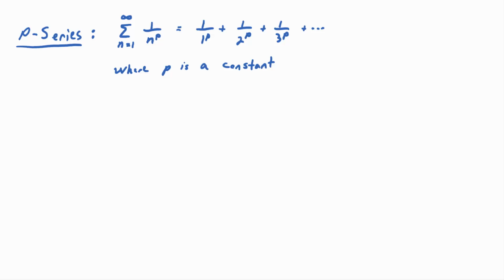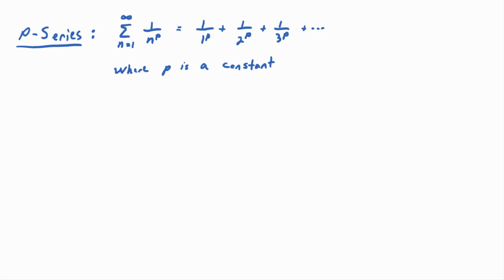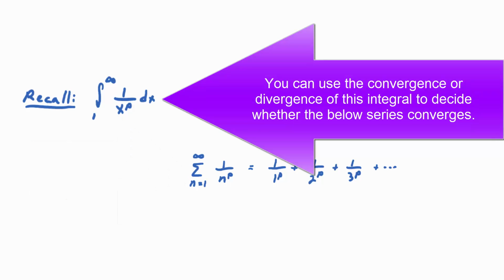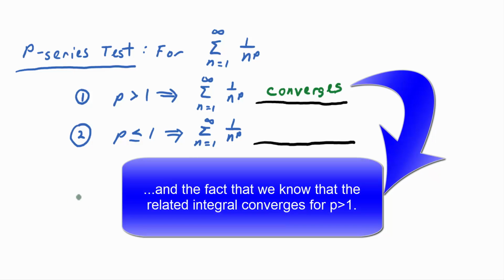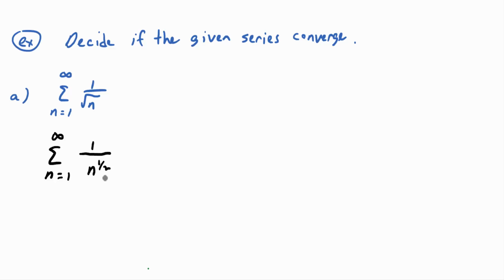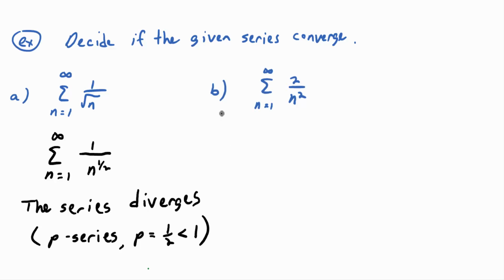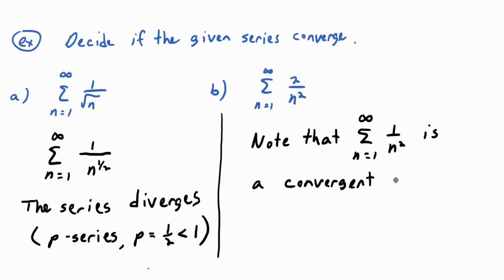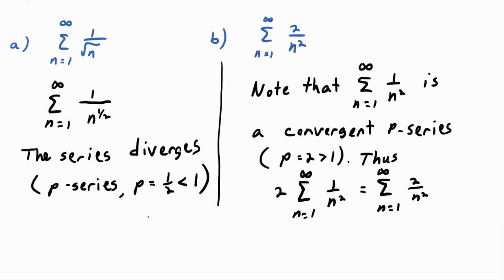Video 11.3.4: P-Series Test